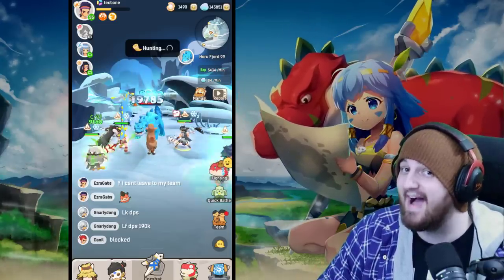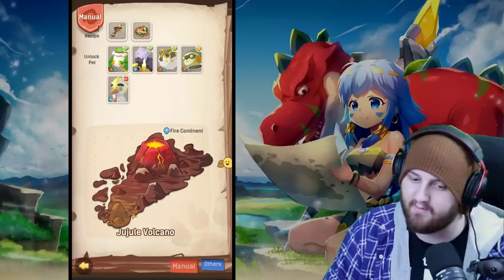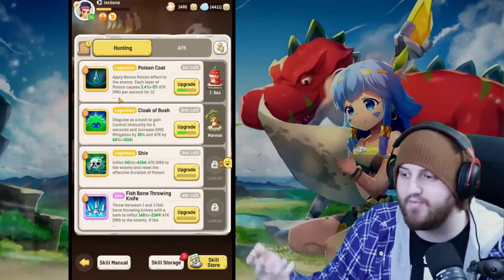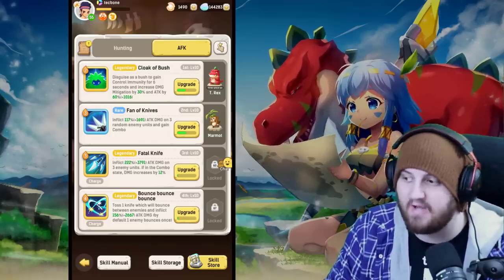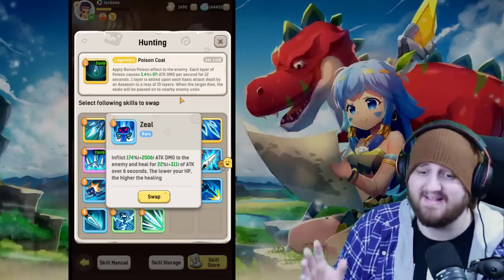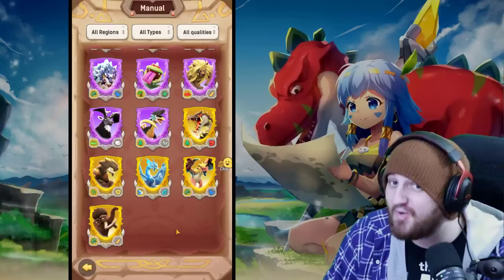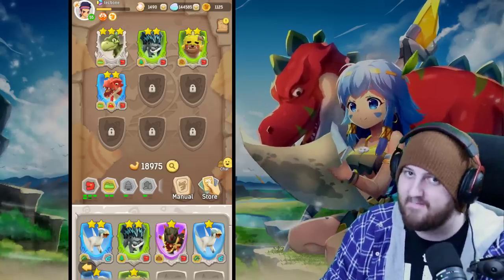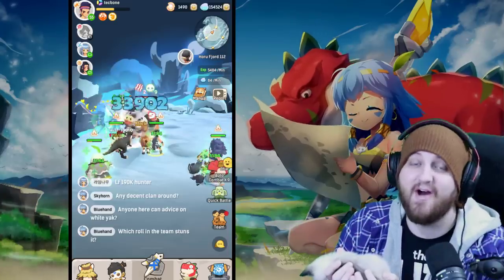ASSASSIN PVE CLASS GUIDE: WHY YOU SHOULD PLAY ASSASSIN! ULALA IDLE ADVENTURE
LEAVE A " [ F I N A L L Y ] " IN THE COMMENTS!
▼ expand me ▼